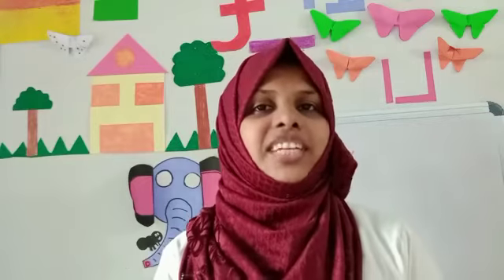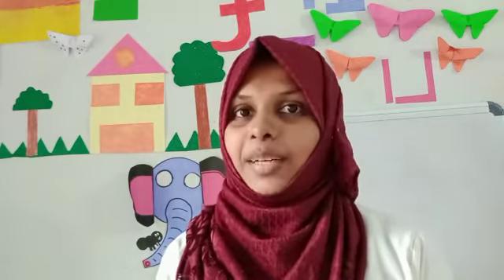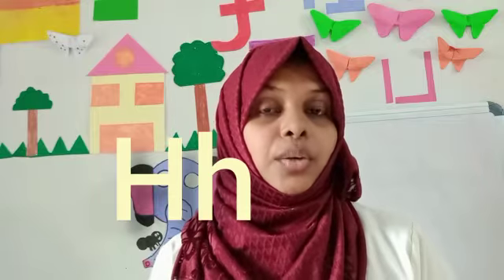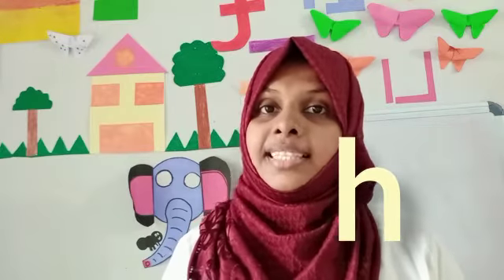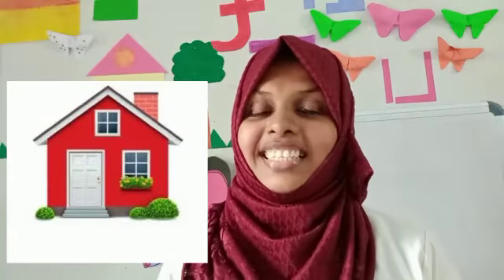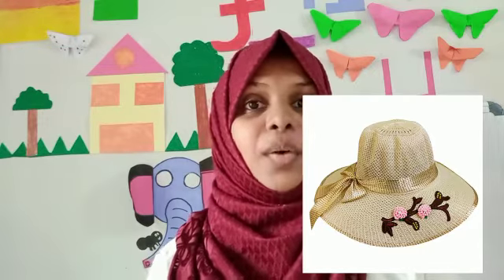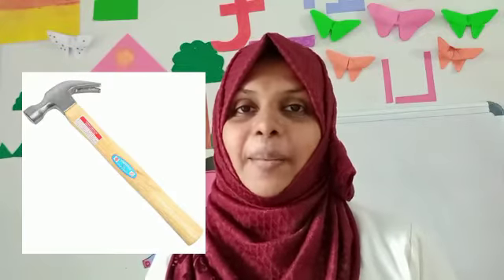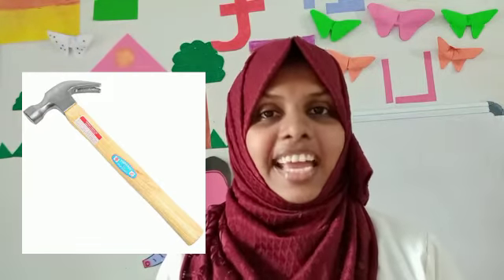LKG, English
Letter Hh